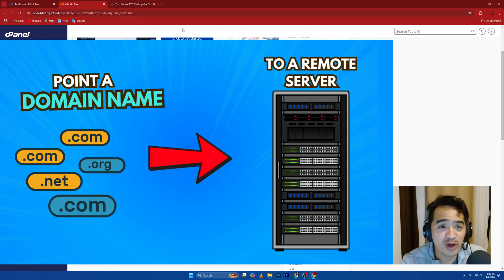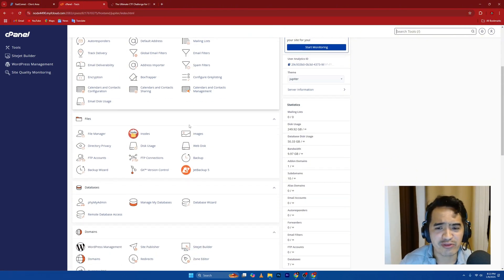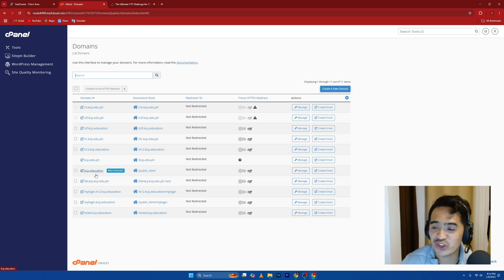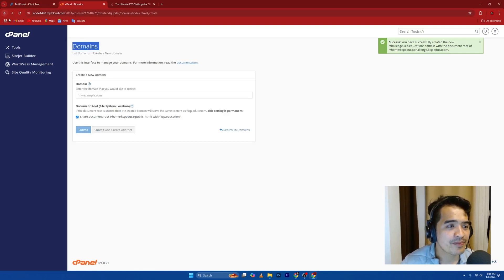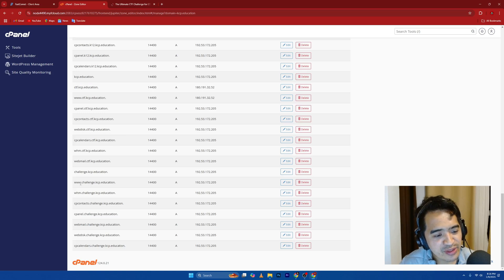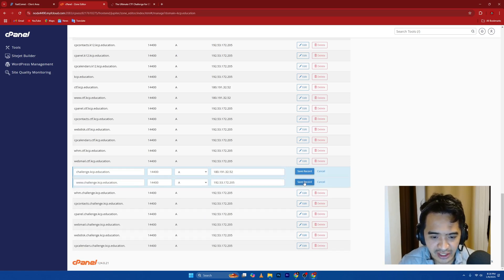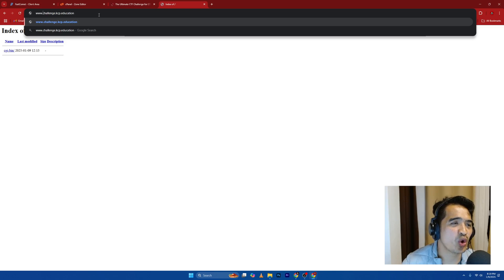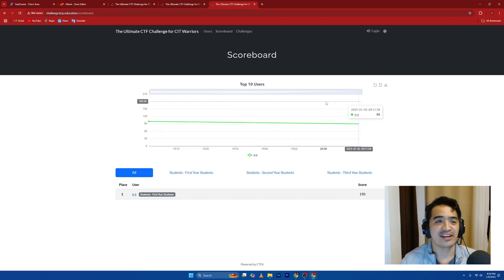How to Point Your Domain Name to a Remote Server: A Step-by-Step Guide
Learn how to easily point your domain name to a remote server in just a few simple steps! This guide will walk you through configuring DNS settings to connect your domain with your server, whether for hosting a website or other services. Perfect for beginners!